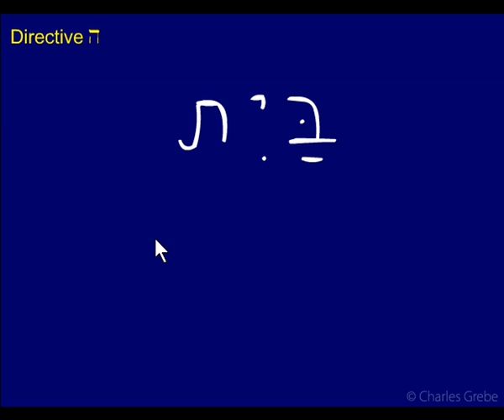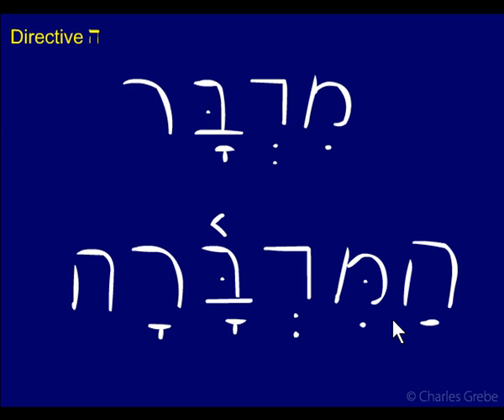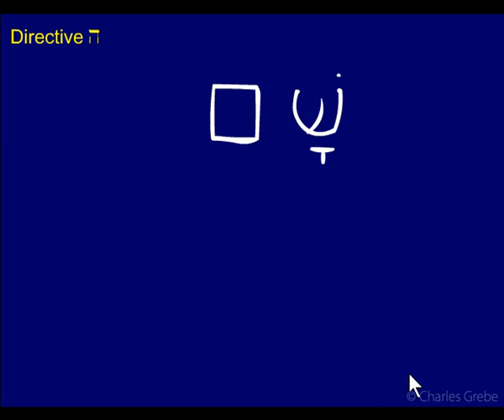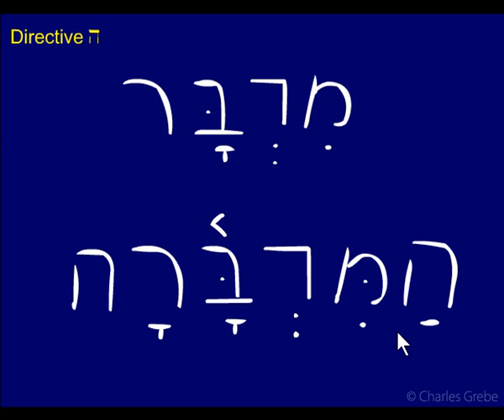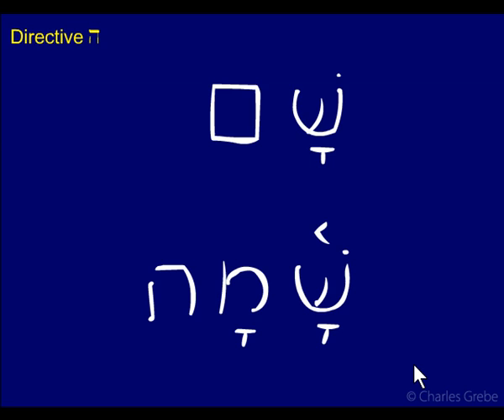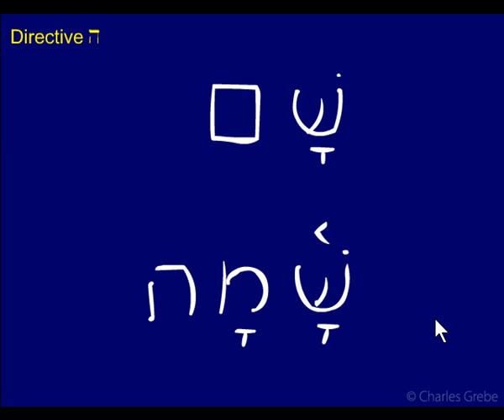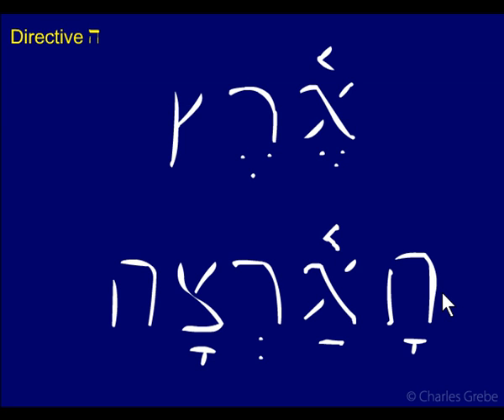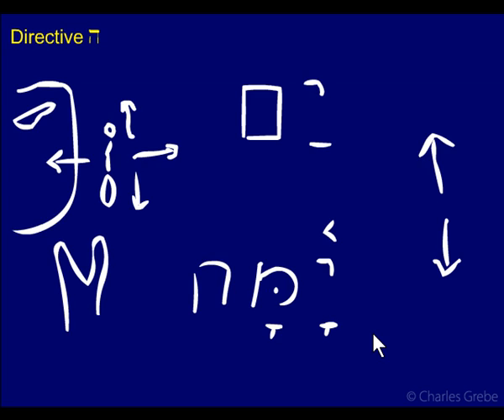17.04 Directive He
17.04   Directive He